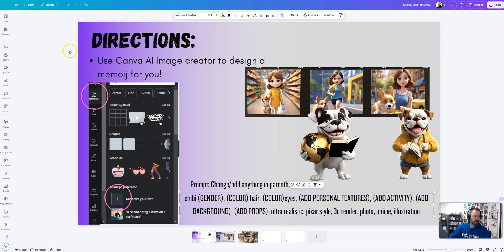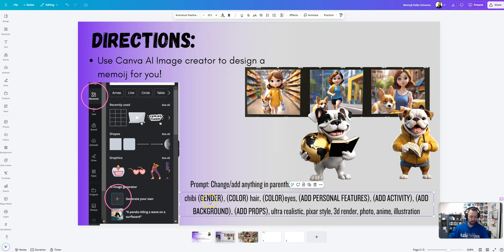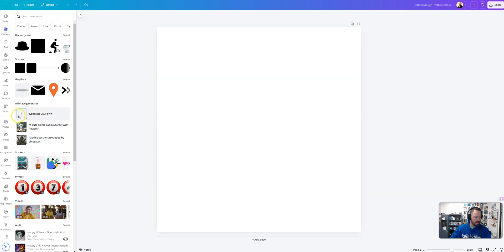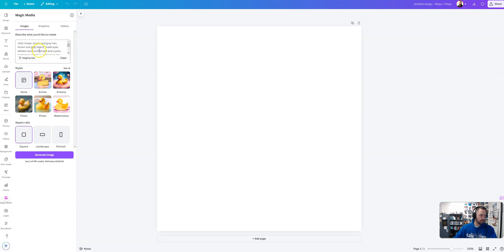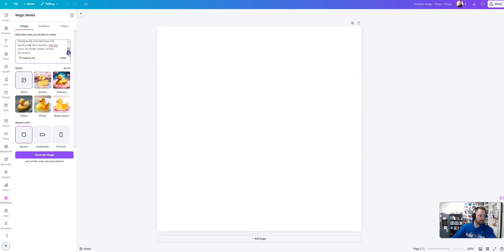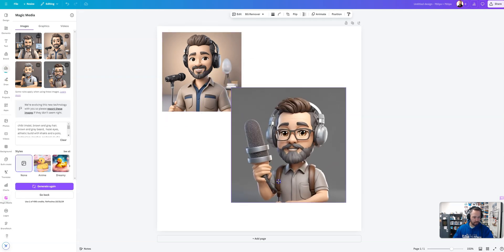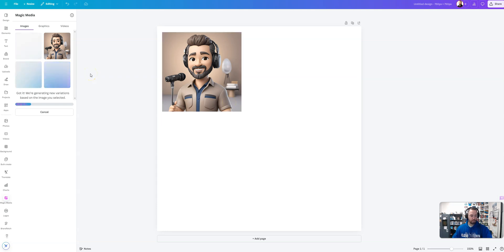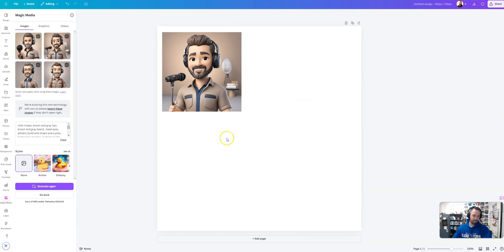How to make a realistic Memoji using Canva Image Creator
In this tutorial, learn how to create your very own realistic Memoji using Canva's Image Creator tool! 🎨👨‍🎨 We'll guide you step-by-step through the process of customizing facial features, hairstyles, and expressions to make your Memoji look just like you (or however you want it to!). No advanced design skills needed—just follow along and unlock the power of Canva's easy-to-use tools. Perfect for personalizing your online avatar or adding a creative touch to your social media profiles!

Prompt Used in Video:
male, brown and gray hair, brown and gray beard,  hazel eyes, athletic build with khakis and a polo, technology teacher, podcast studio background, microphones and earphones, ultra realistic, memoji-style, 3d render, photo, anime, illustration

🔑 What you’ll learn:

How to access Canva’s Image Creator tool
Customizing facial features and expressions
Adding accessories and backgrounds for flair
Tips for making your Memoji stand out

For more tutorial videos like this one, visit edtechthrowdown.com